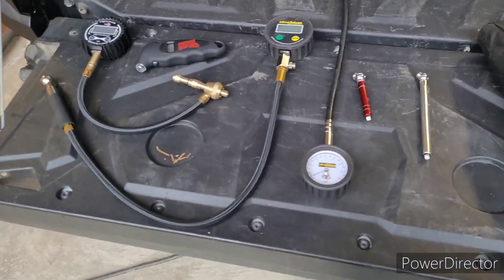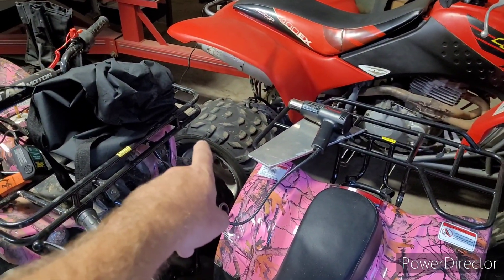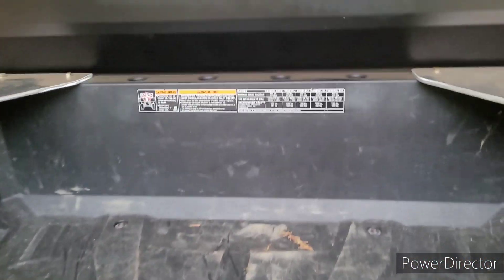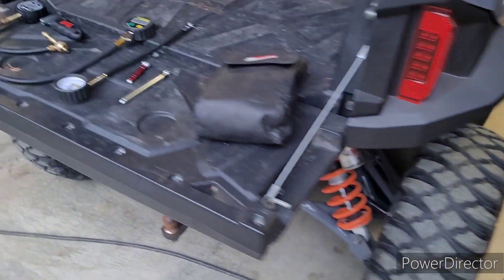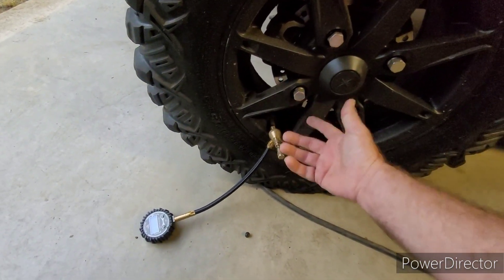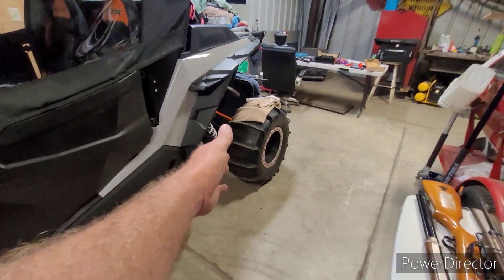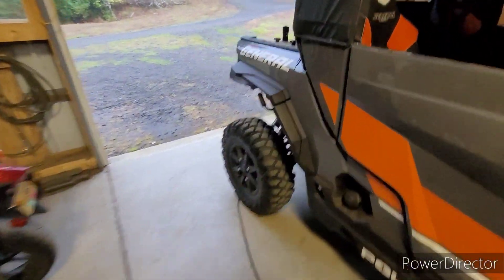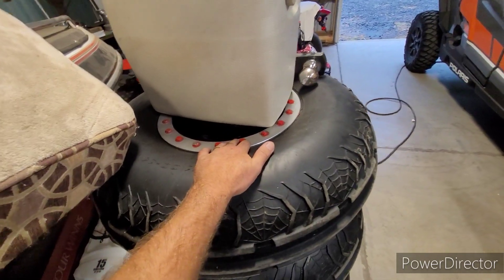Off Road Tire Air Pressure Tip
We talk about tire pressure and some different tool for adjusting and checking pressure.